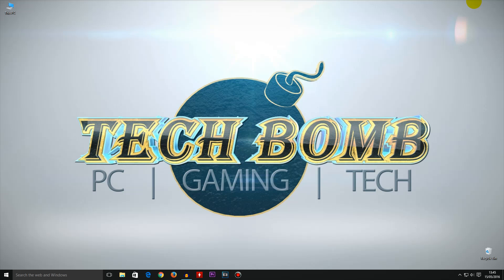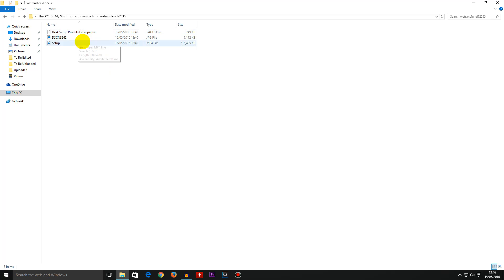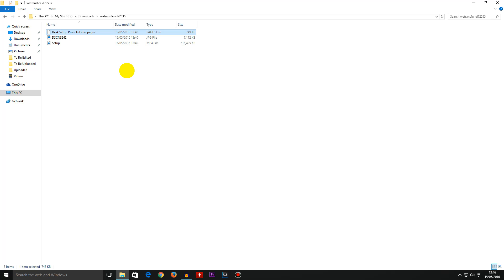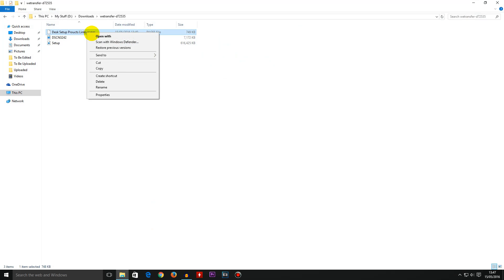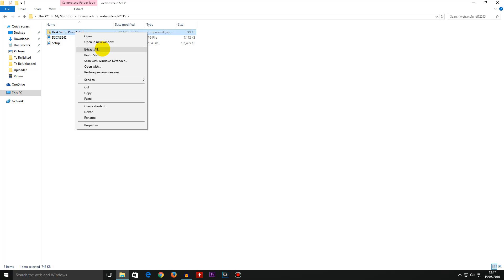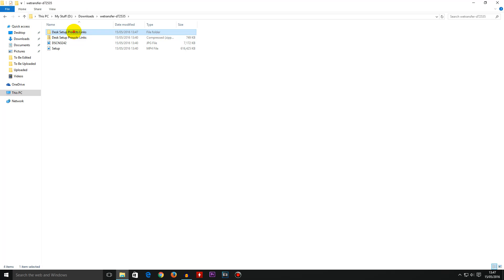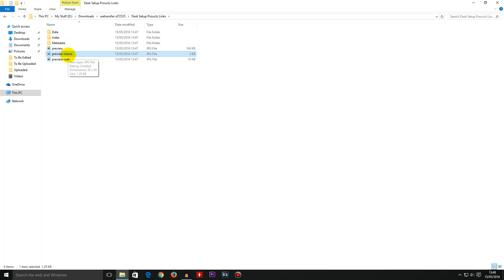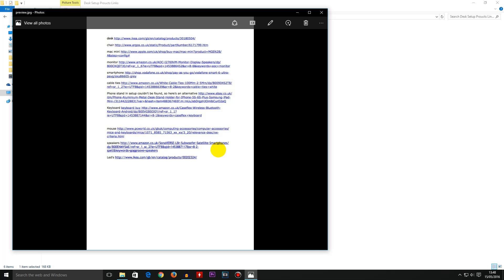How To Open Mac .Pages File On Windows 10 | Simple & Easy {(Tutorial)}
How To Open A .Pages File On Windows 10 | Simple & Easy

►My Links◄

Bookmark Amazon Link To Support Me